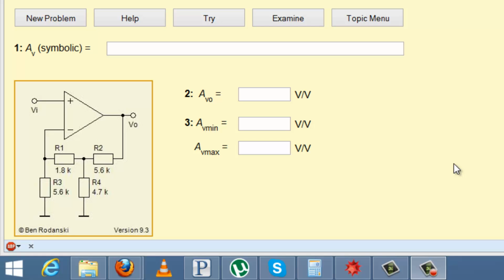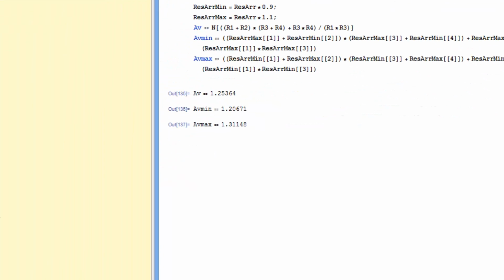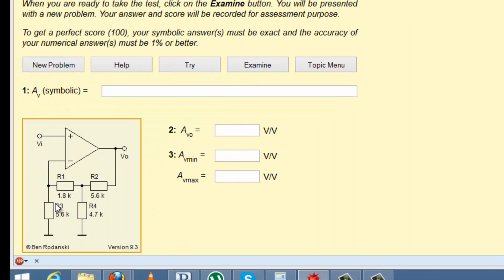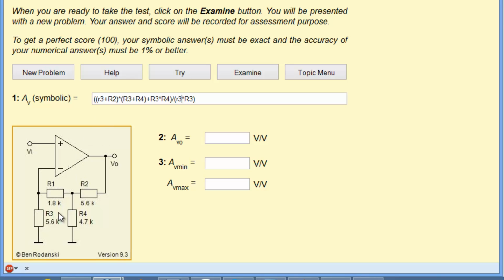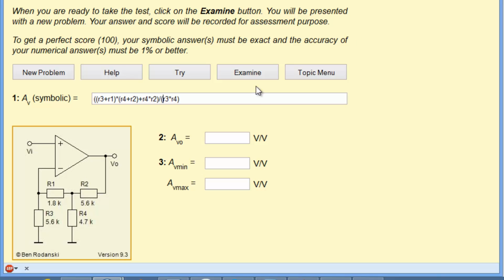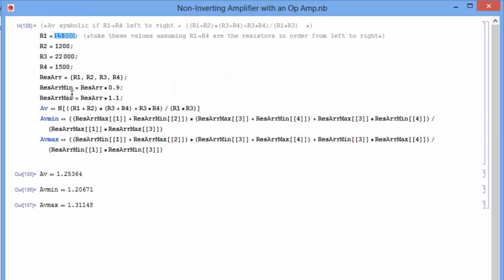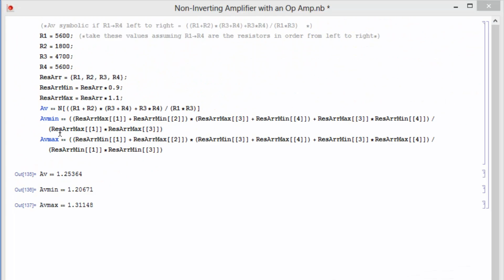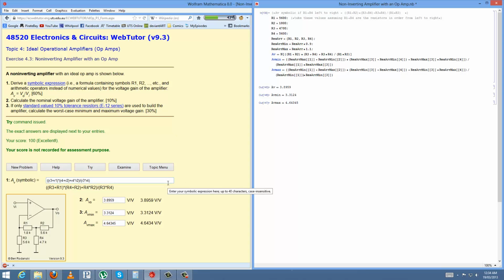Mathematica Explanation - Topic 4.3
Quick overview, not my fault if you fudge it up